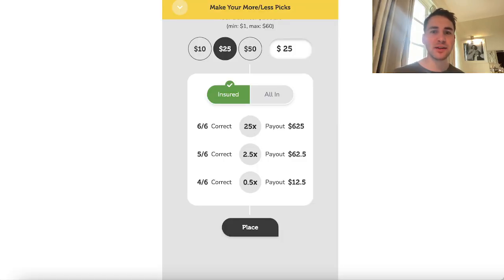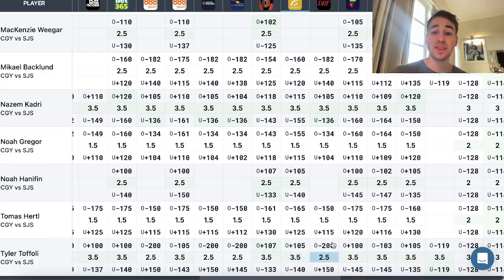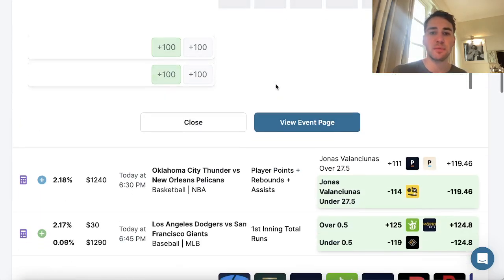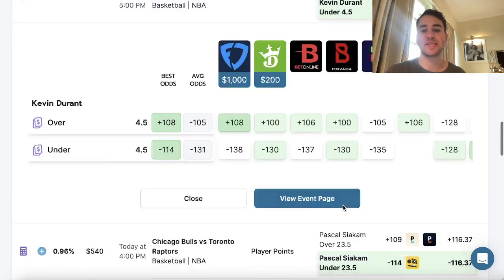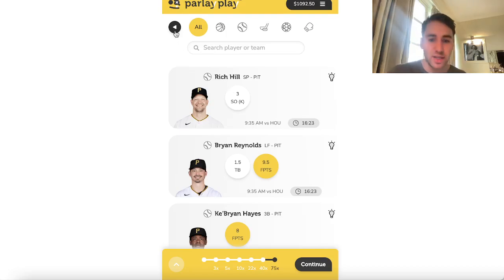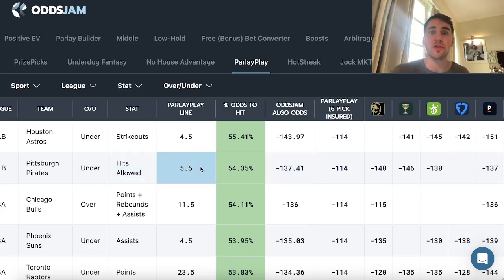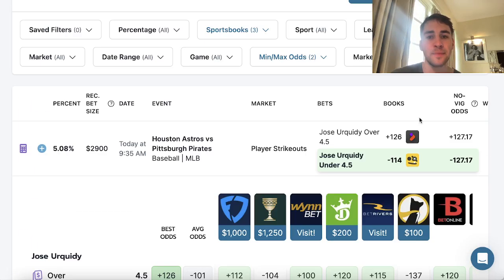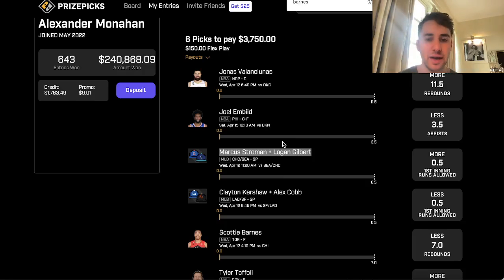Dozens of Sharp Player Prop Bets for Today!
sharp, profitable betting tools. Track your profit over a large enough sample size (say 250 wagers) of Positive EV bets and you'll be up! Try it out today!

Alex goes through dozens of sharp player prop bets for today. He has betting picks on numerous sportsbooks. Alex mainly goes through PrizePicks and ParlayPlay in this video. These are two DFS platforms that offer player props.

He uses the OddsJam sports betting software to find his sharp bets. Alex uses the Odds Screen, the Fantasy Screen, and the Positive EV Betting Tool in this video. Alex thinks he has the top NBA picks for tonight. He also has MLB and NHL bets in this tutorial video. He discusses sharp DFS strategy and how to make money sports betting on PrizePicks.